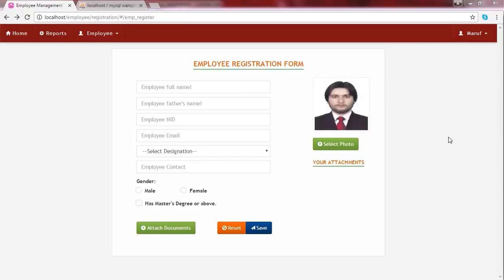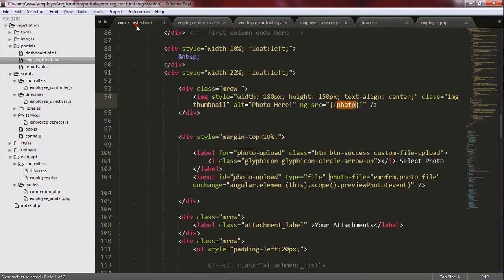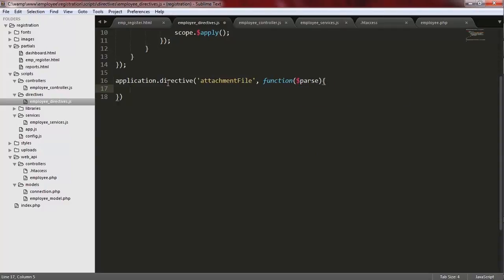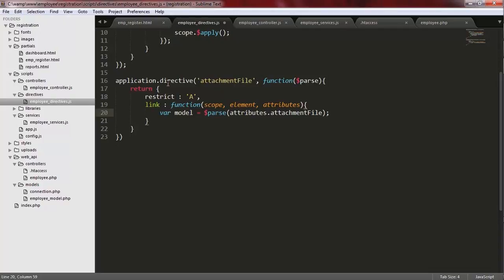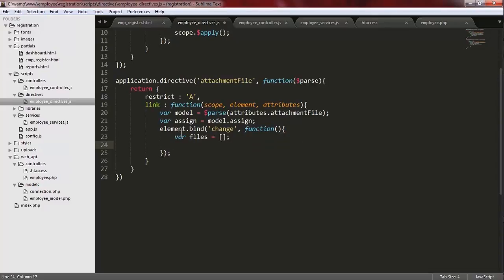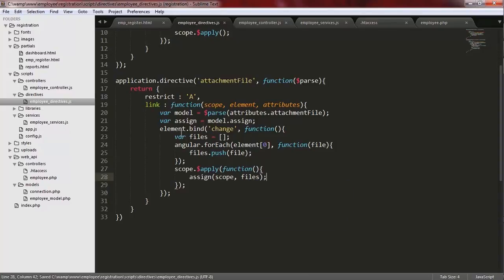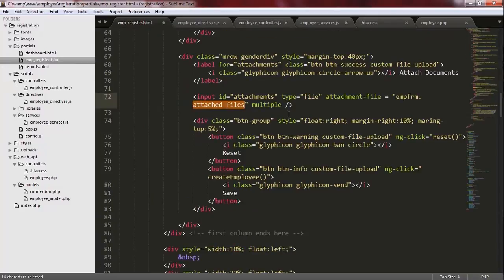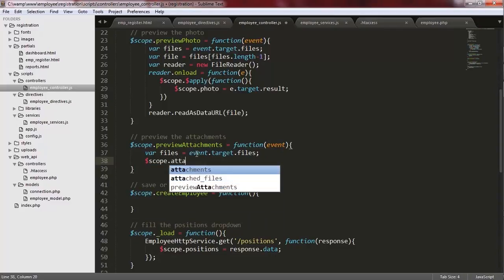5 - AngularJS -- Upload Multiple Files With Form Data Part 5 (Multiple File Upload)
In this series we are going to submit multipart form data. forms containing image or files upload both single and multiple files, using angularjs and php and mysql